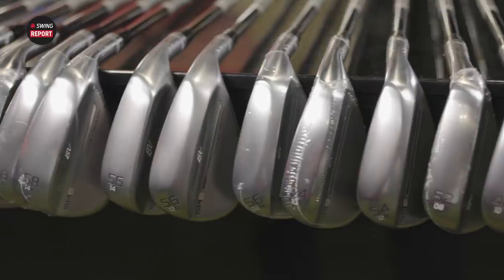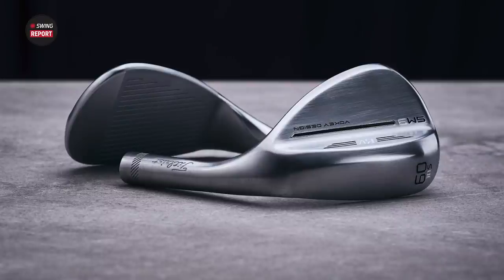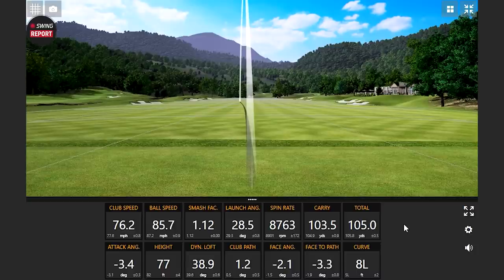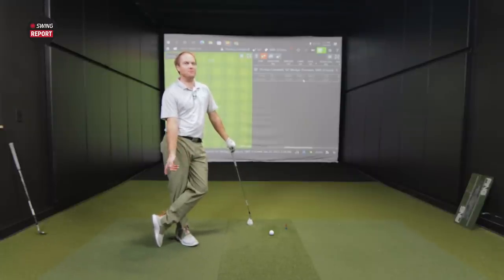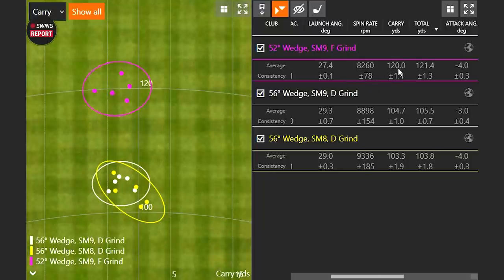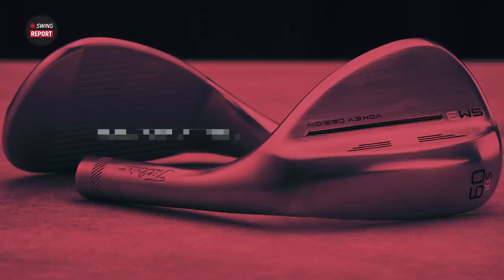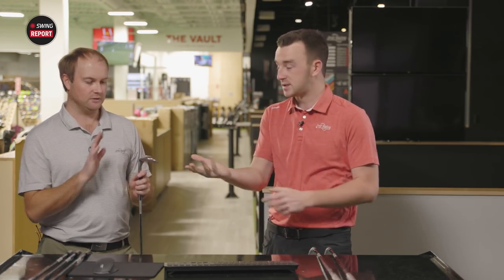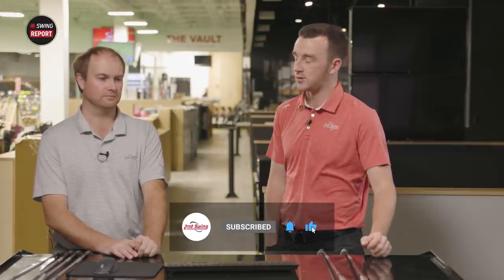Titleist Vokey SM9 Wedges | The Swing Report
The new Titleist Vokey SM9 wedges feature the latest in exceptional craftsmanship and advanced technology from Titleist's master golf club designer Bob Vokey. The Titleist Vokey SM9 wedges also include a plethora of grind options to fit any swing.

In this episode of The Swing Report, 2nd Swing's Thomas Campbell and Drew Mahowald test and review the new Titleist Vokey SM9 wedges.